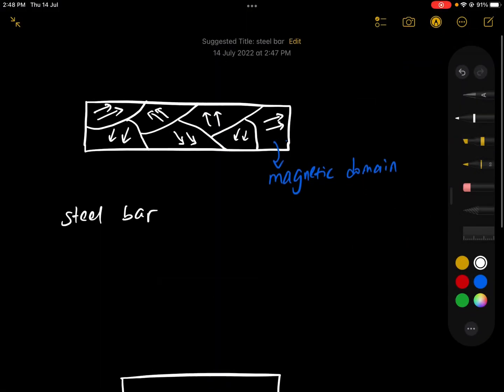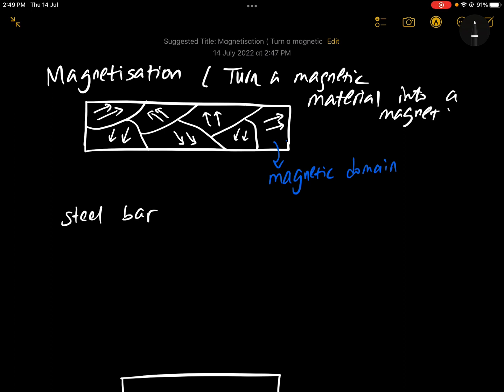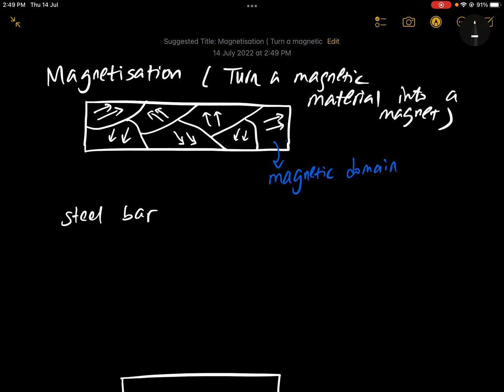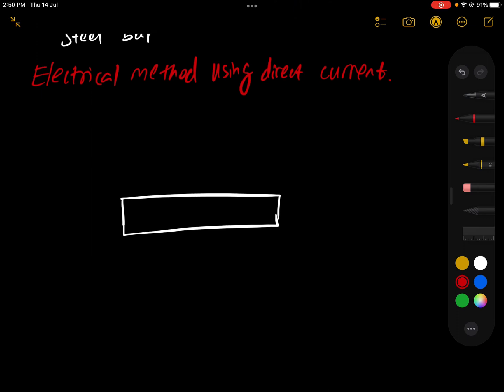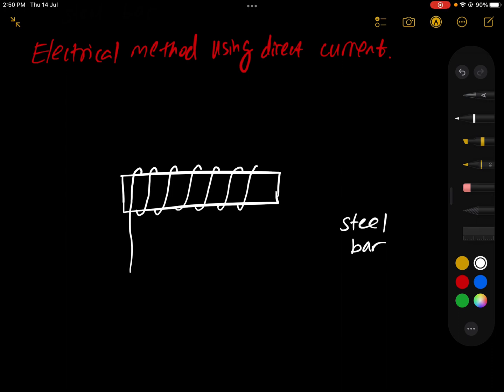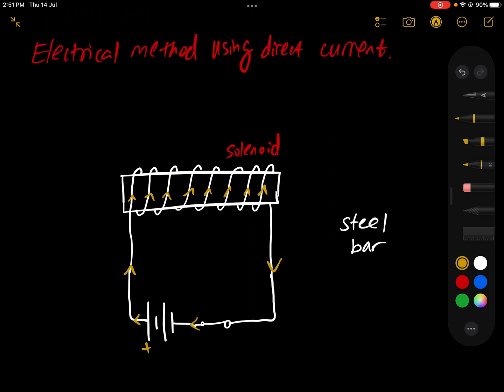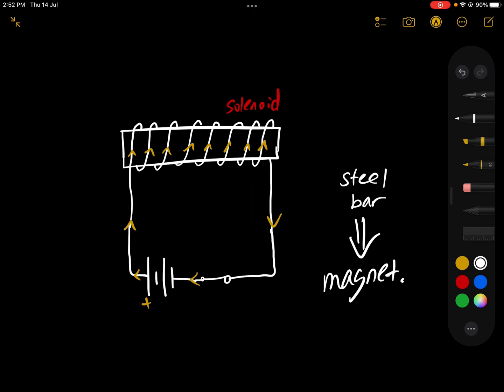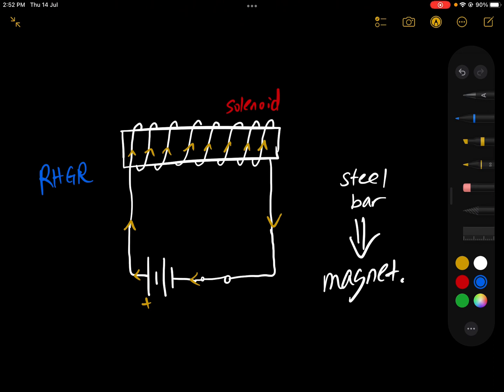Revision on magnetisation